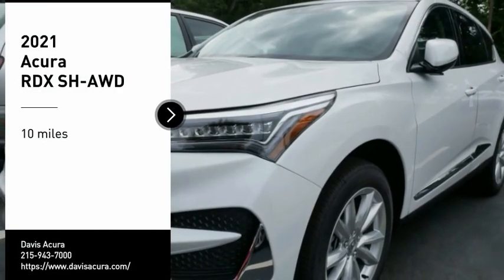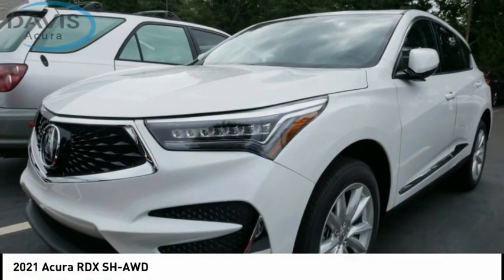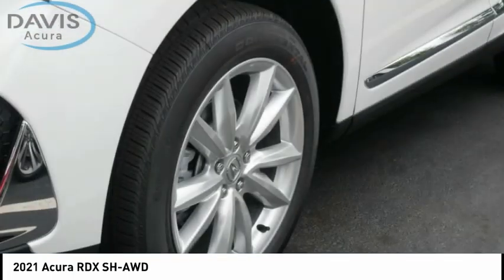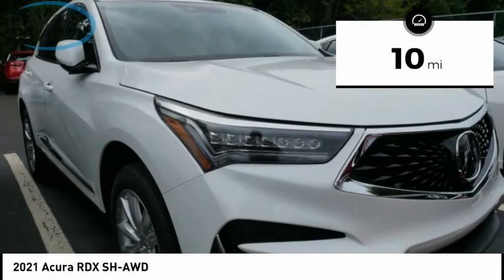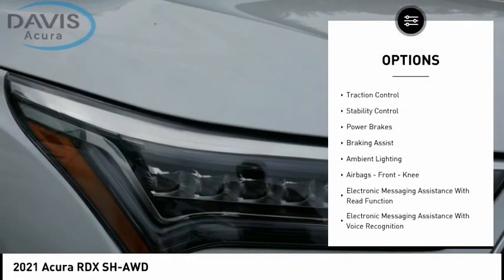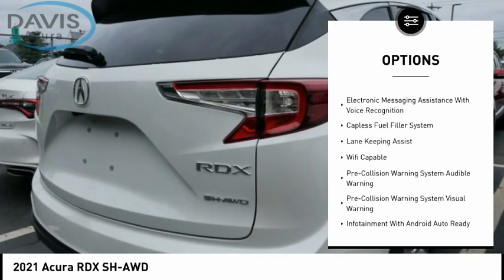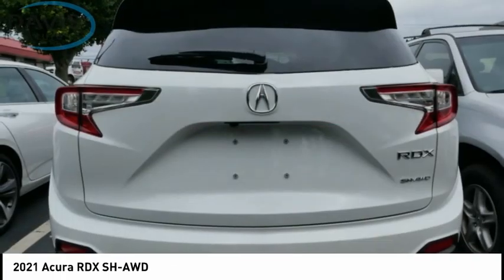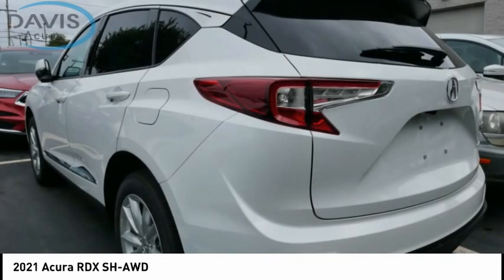2021 Acura RDX at Davis Acura in Langhorne Pennsylvania 2217242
Davis Acura
2051 East Lincoln Hwy. Route1

PARCHMENT